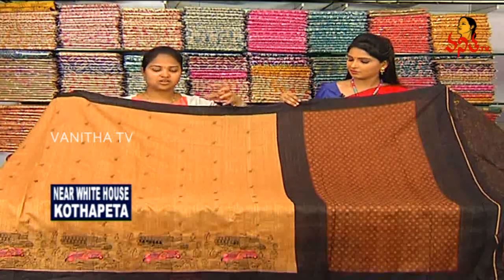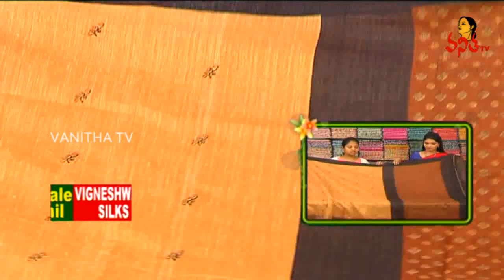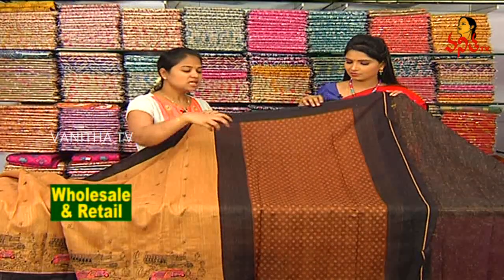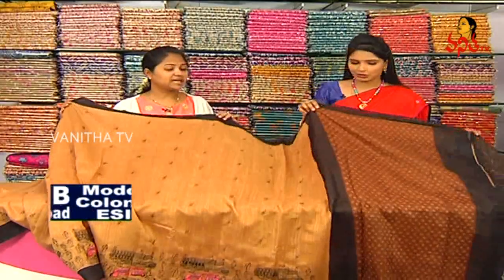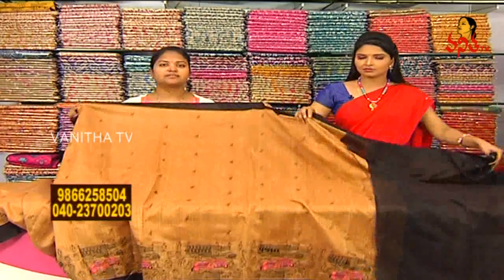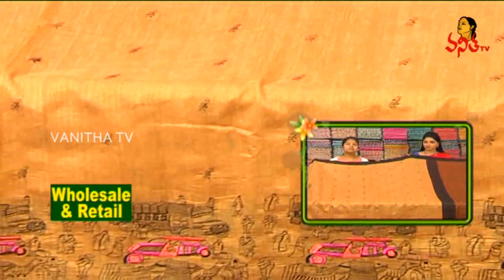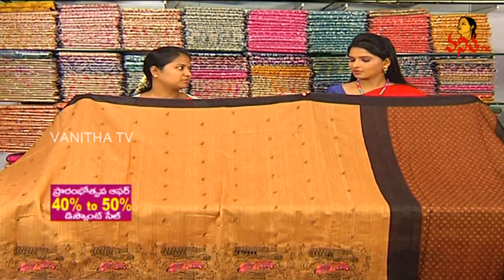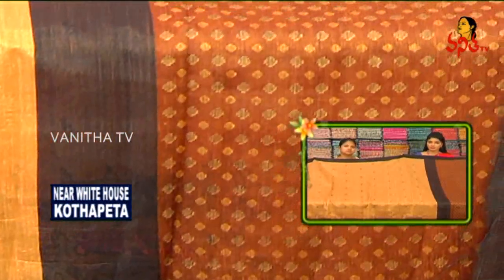Superb Bhagalpur Thread Work Designer Saree || New Arrivals || Vanitha TV